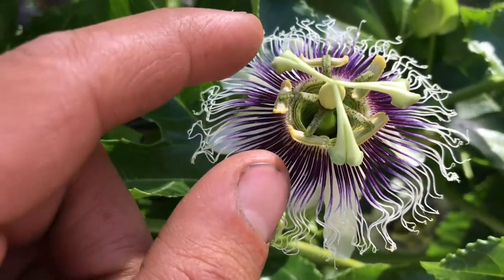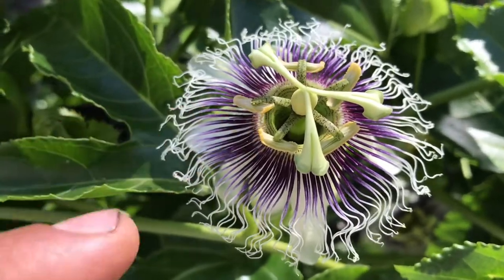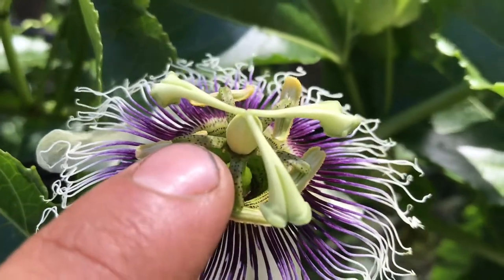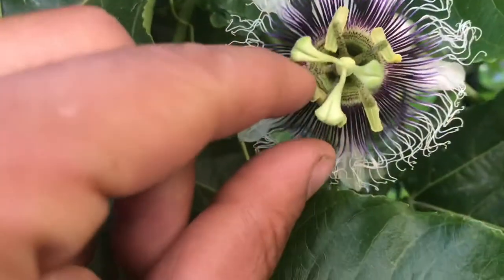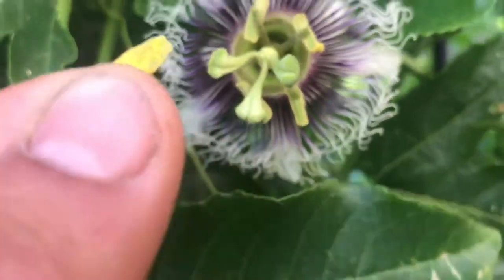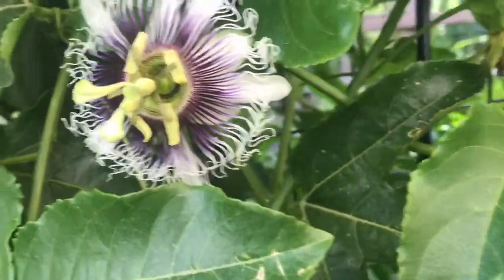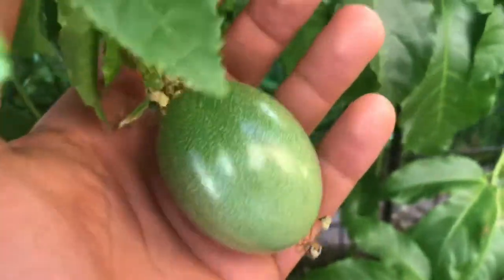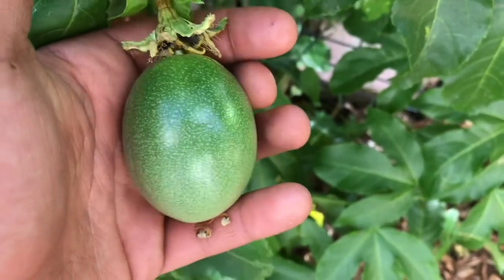The Easiest Way To Pollinate Passion Flowers! (Flower to Fruit)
In this video I show you the easiest way to pollinate your Passion flowers! Stepping away from a brush and using using your hands simply pulling of an anther and pollinating the stigmas. This way there isn’t strain on your body using a brush trying to work your way in there.

Now you can pollinate your Passion flowers so you can get delicious fruit!

If you have any Questions or would like to Share Your Own Experiences, post it in the comments below; I would love to read them!

If you know someone who would enjoy this video, SHARE IT with at least 1 Friend!

“Live Your LYF Free” With Herbal.Lyf.Styl